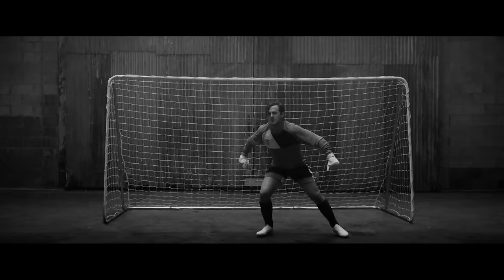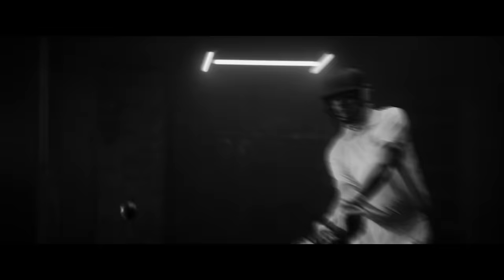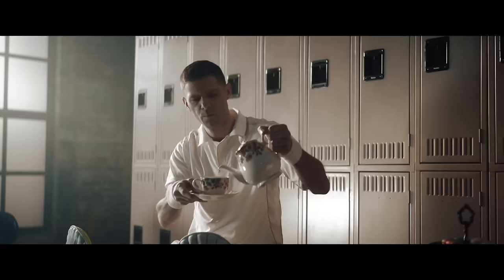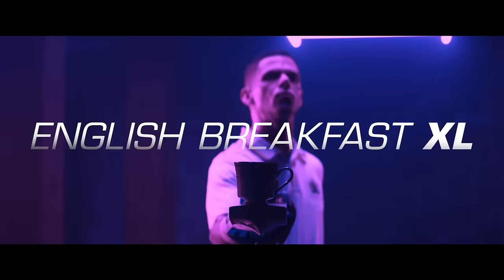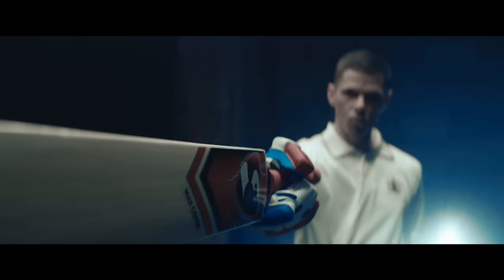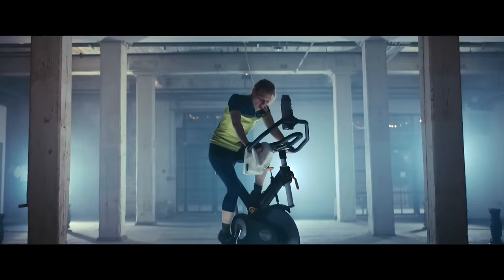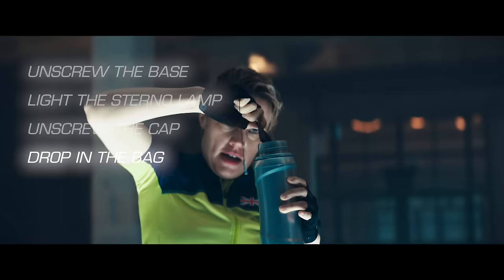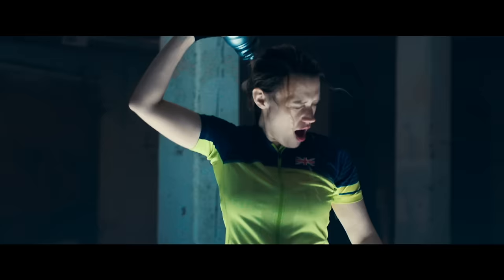Cut for Time: Twinings Extreme - SNL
A commercial advertises a new British sports drink: Twinings Xtreme.